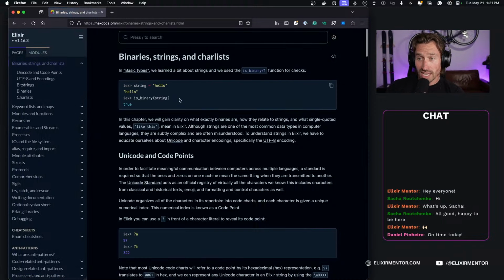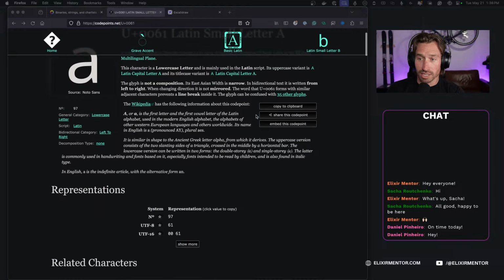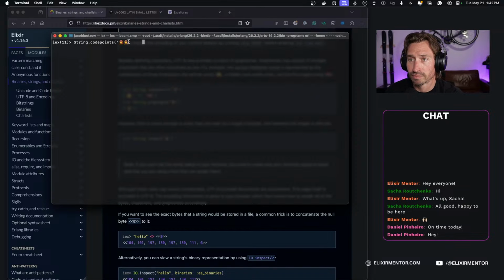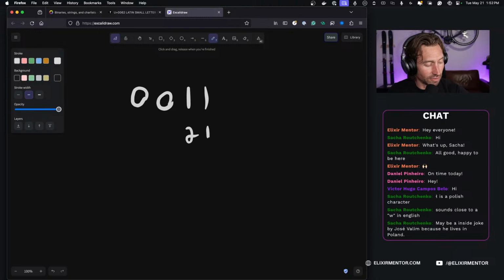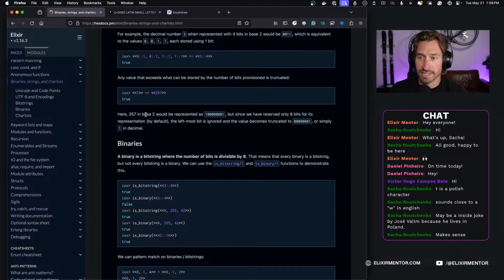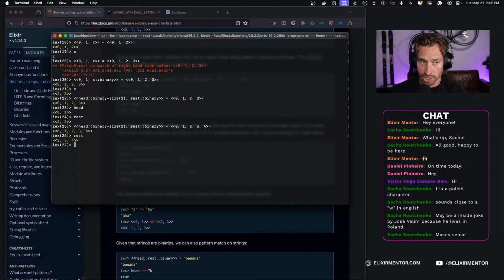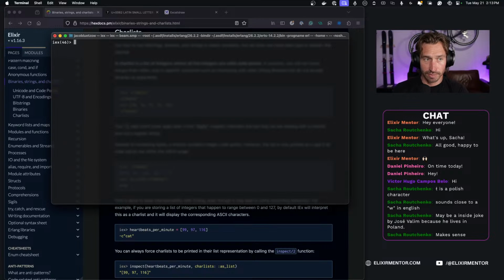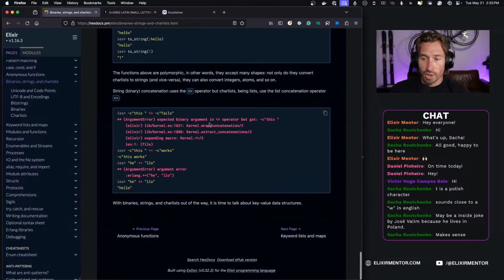Binaries, strings, and charlists | Elixir Getting Started Guide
In "Basic types", we learned a bit about strings and we used the is_binary/1 function for checks. In this stream, we will gain clarity on what exactly binaries are, how they relate to strings, and what single-quoted values, 'like this', mean in Elixir. Although strings are one of the most common data types in computer languages, they are subtly complex and are often misunderstood. To understand strings in Elixir, we have to educate ourselves about Unicode and character encodings, specifically the UTF-8 encoding. We are working through the Elixir Getting Started Guide.